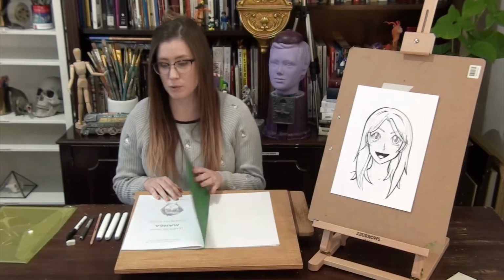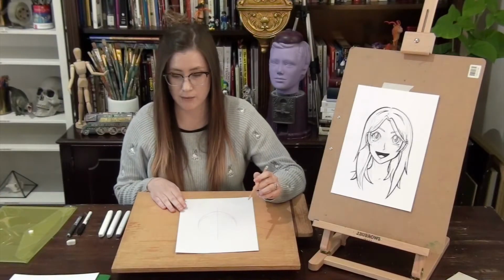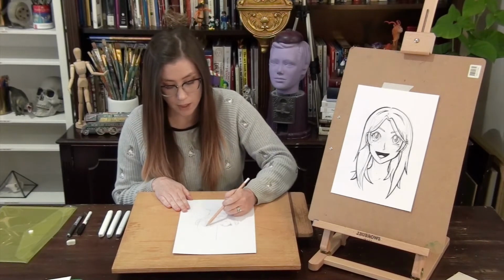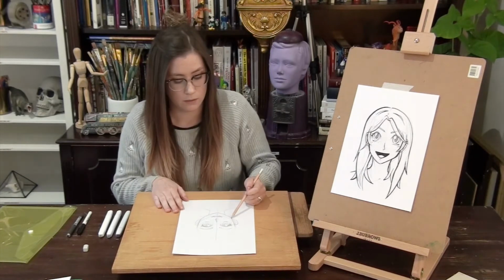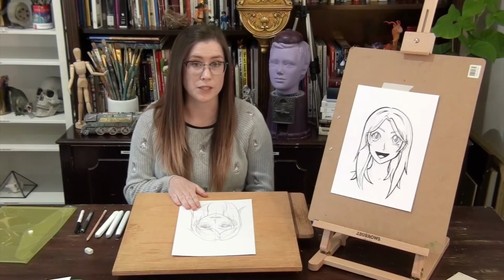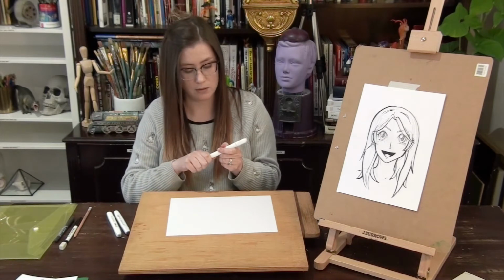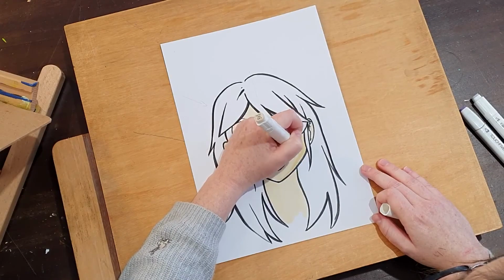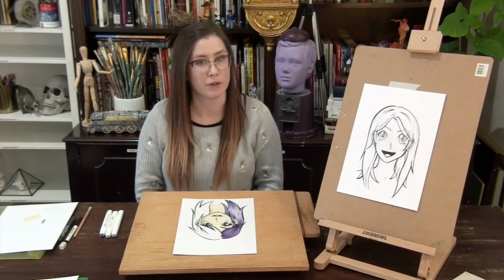The Children's School of Contemporary Art - Manga Basics: Female Face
Welcome to The Children's School of Contemporary Art online tutorials!
In this video, our wonderful cartooning teacher Lauren Marshall walks you through a step by step guide on creating a basic female face in Manga style illustration. Materials used: HB pencil, ink and alcohol-based markers on paper, Step-by-Step Printable Booklet

For more details on The Children's School of Contemporary Art, please

Video created by CSoCA Team.